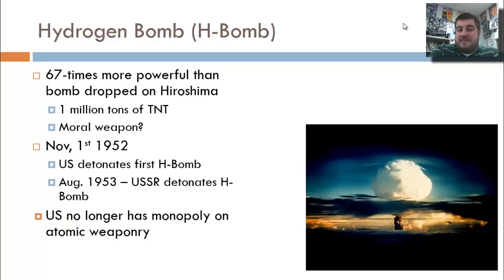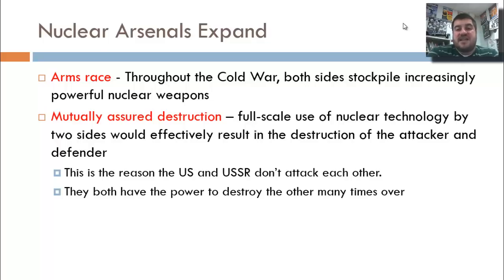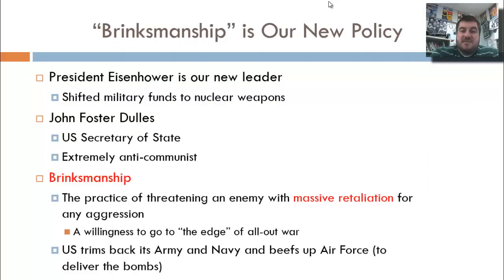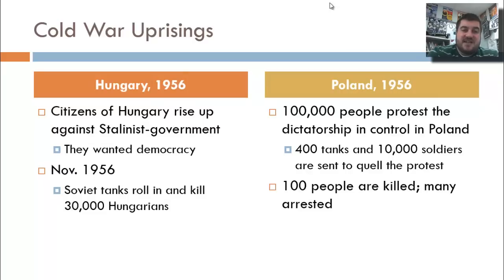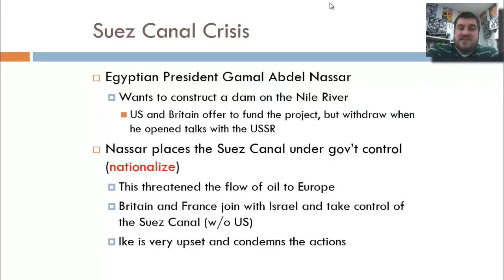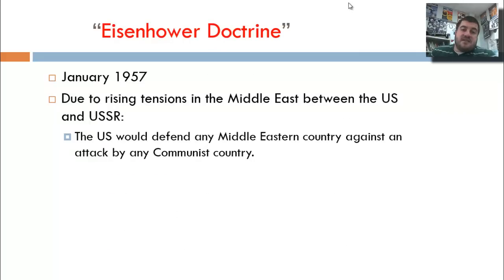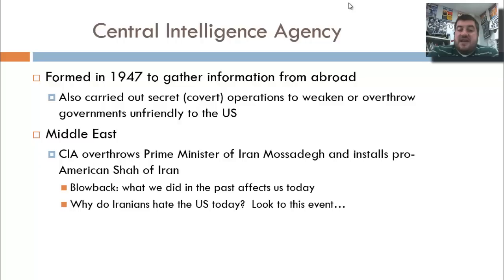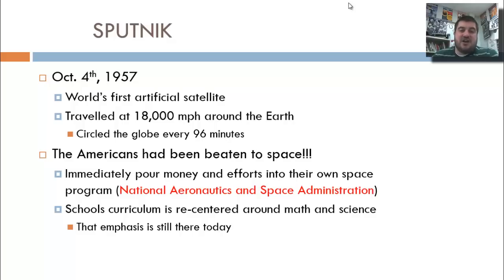16-3: Cold War Heats Up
A look at conflicts between the US and Soviet Union in the 1950's.